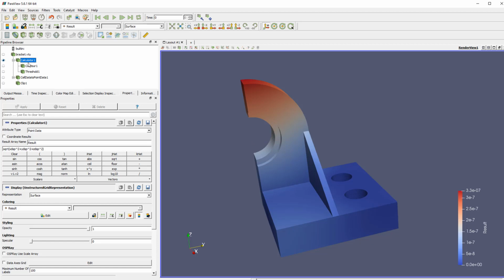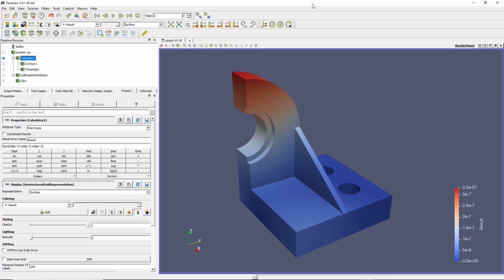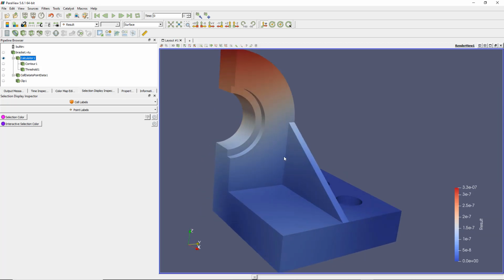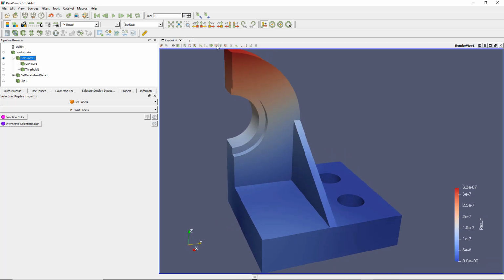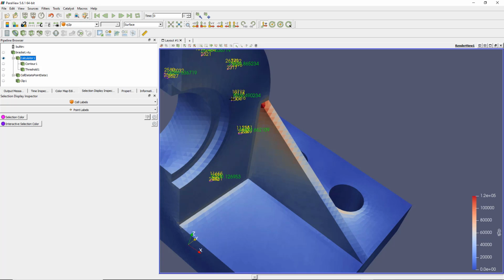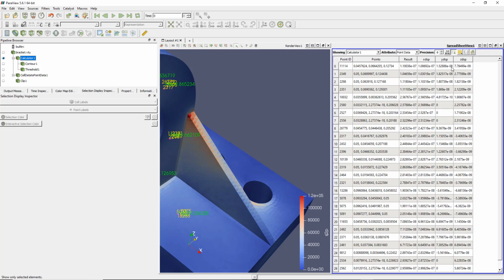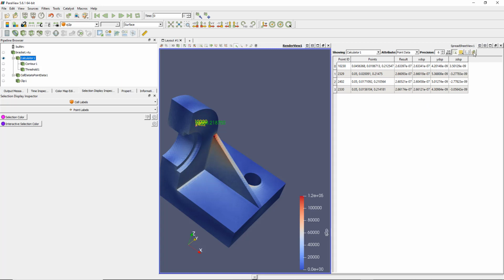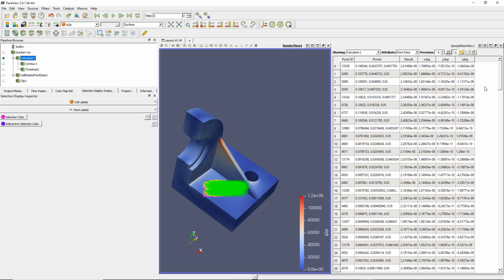[Paraview Tutorial 4] How to display node and elements data in Paraview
If you are still wondering what is Paraview and how to install it, check my first video here:

In this fourth video of the Paraview Tutorials Series, I will teach you:
- How to use the data inspector to view data on the model
- How to check both elements and nodes data
- How to open all of that in a spreadsheet view
- How to export selected data you need

I have also more FEA tutorials available on the blog, check them out: